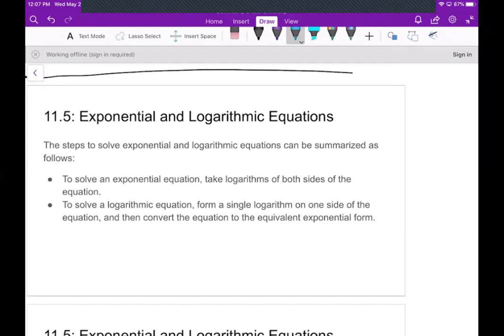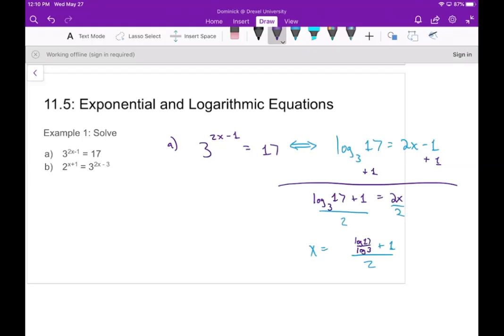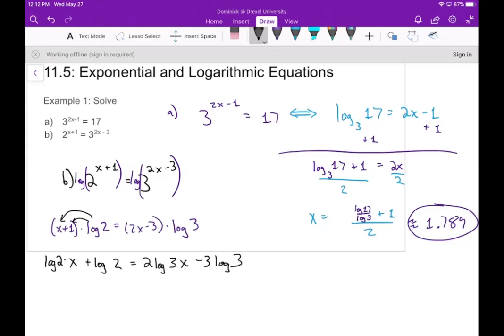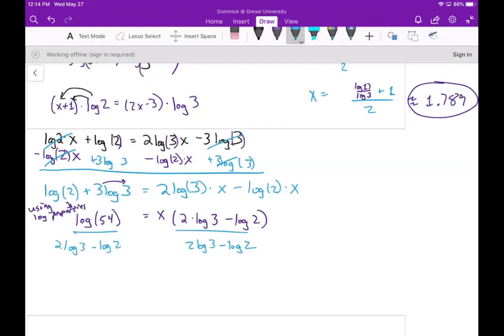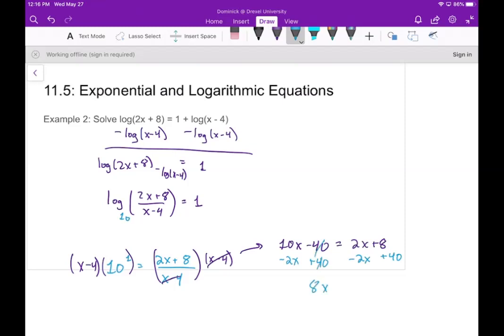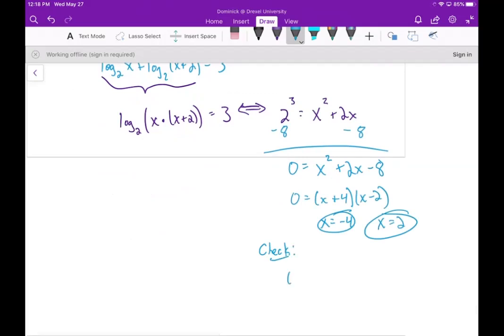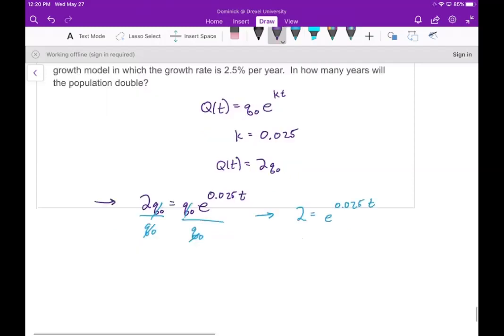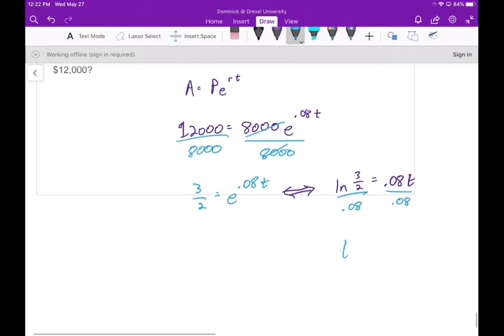Exponential and Logarithmic Equations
Discussion and several examples of solving exponential and logarithmic equations.